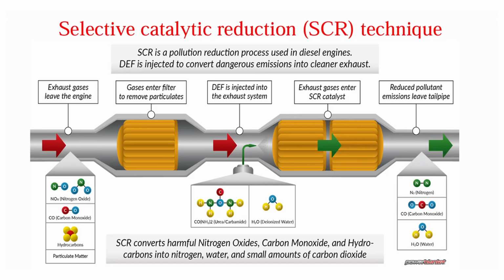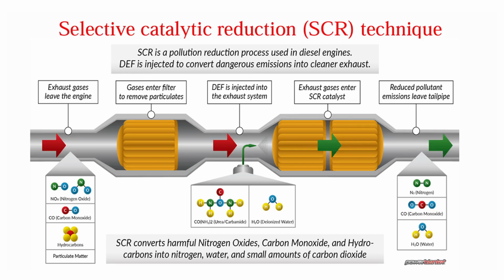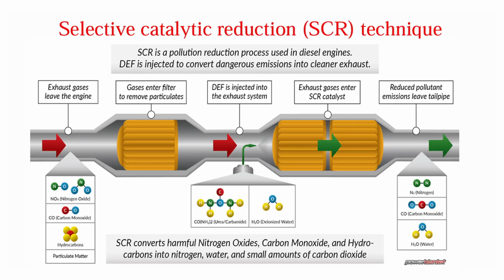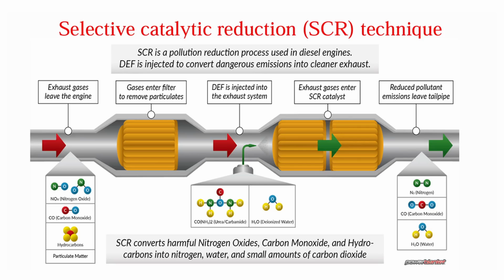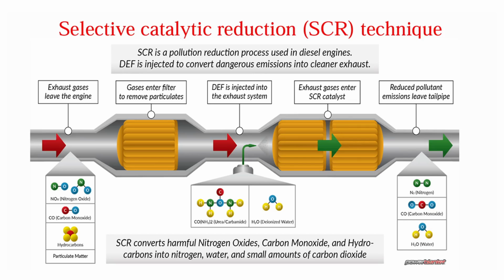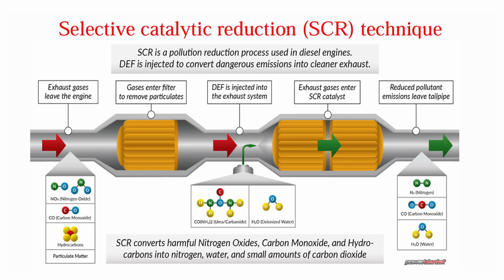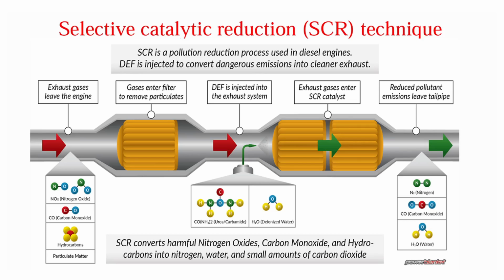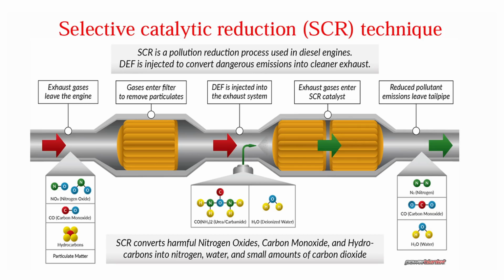How SCR works